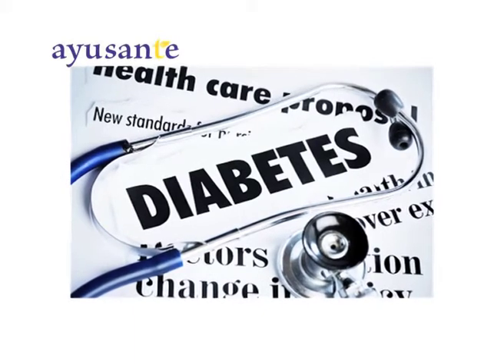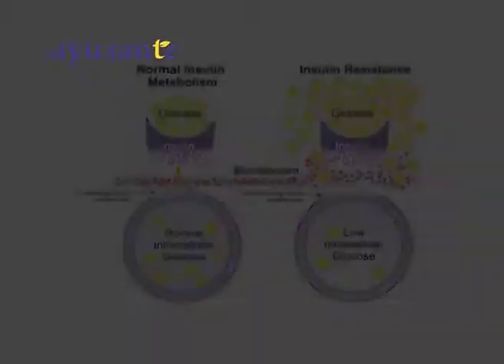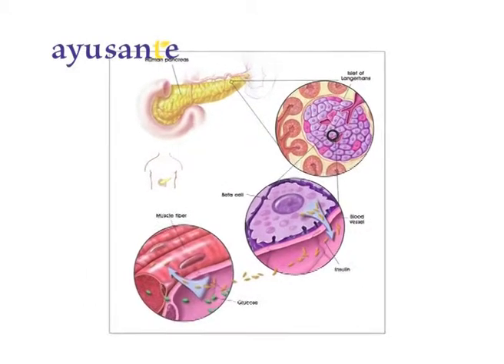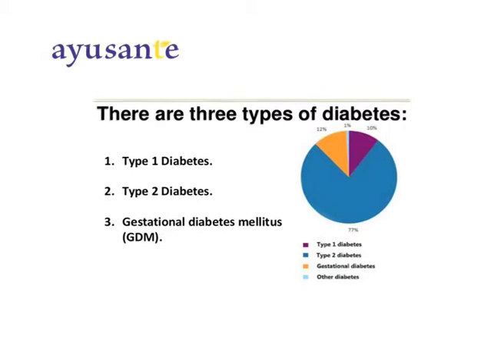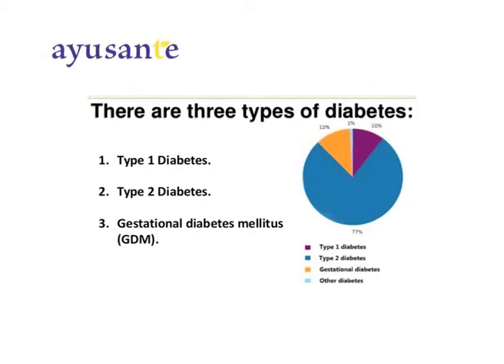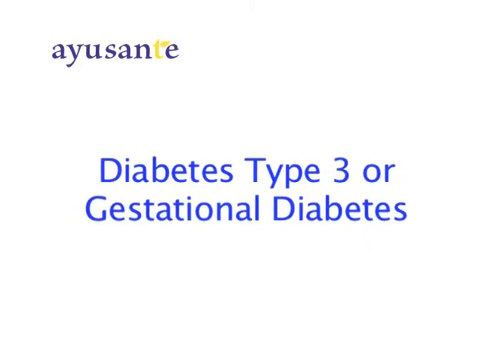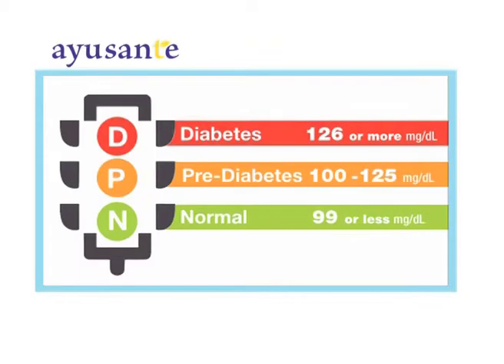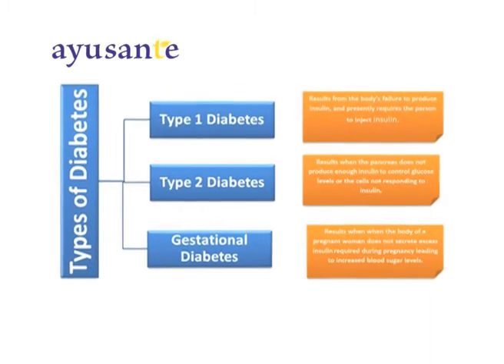What is Diabetes?